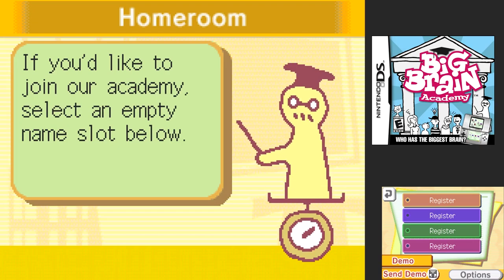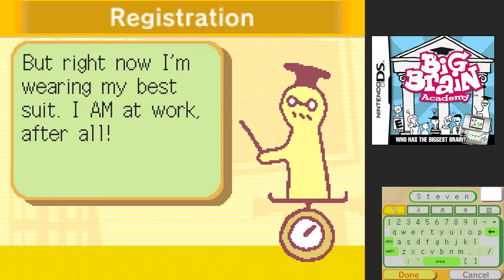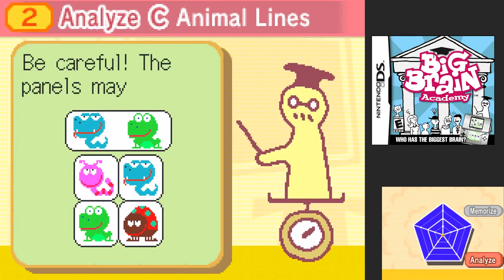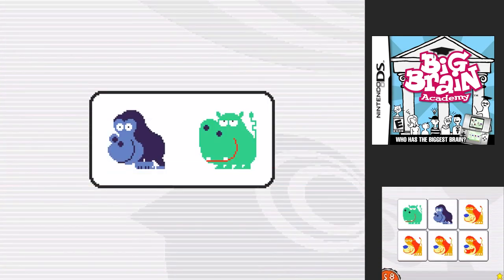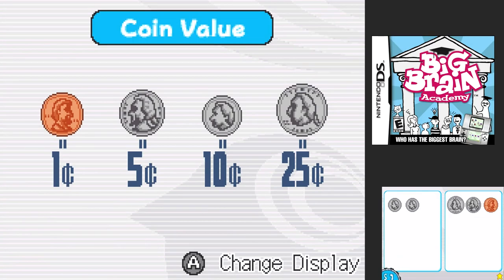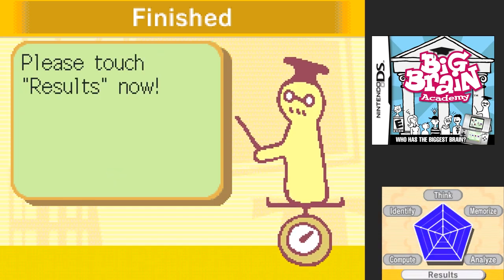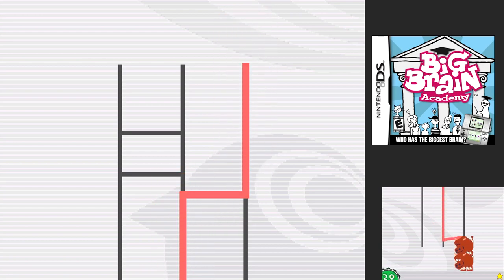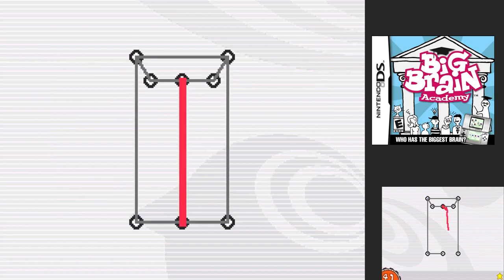Stephen Plays: Big Brain Academy | GiantGrotle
I play Big Brain Academy for the Nintendo DS for you all!